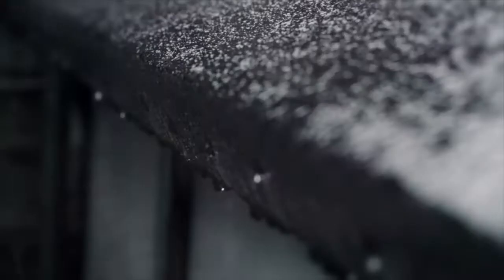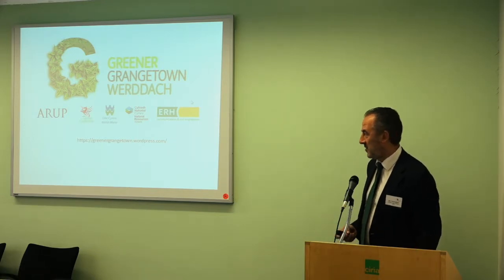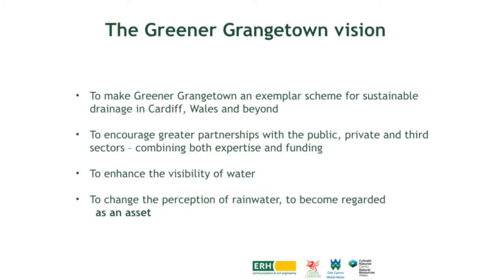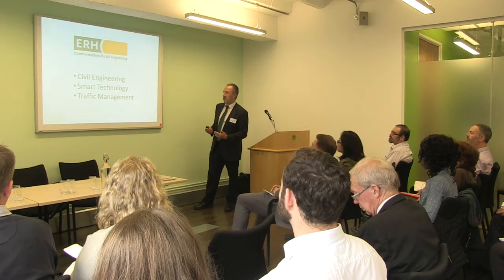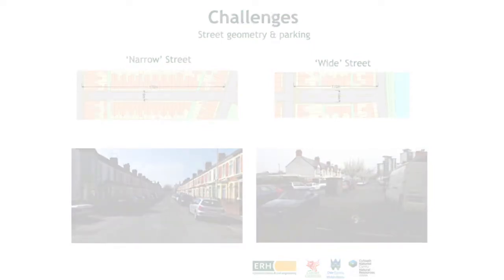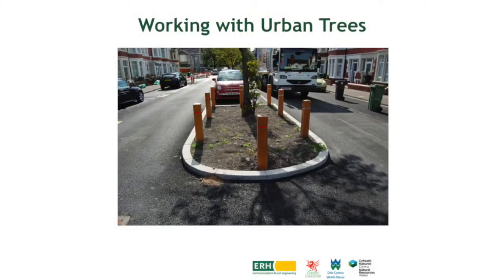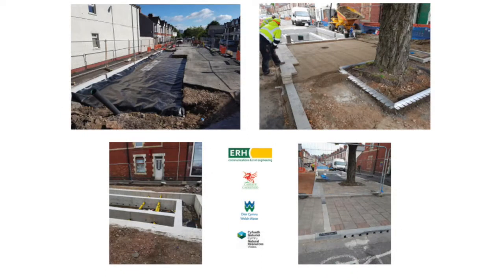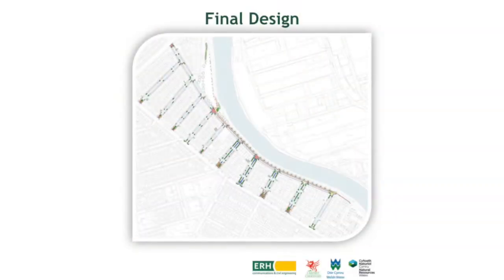Delivering the aspirations of Greener Grangetown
Ian Titherington, City of Cardiff Council & Ken Evans, ERH communications and engineering